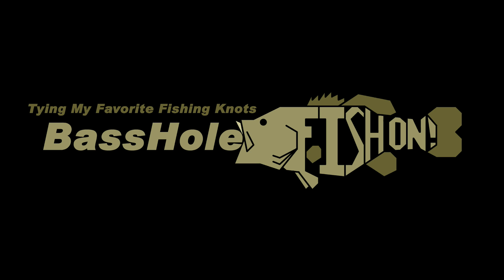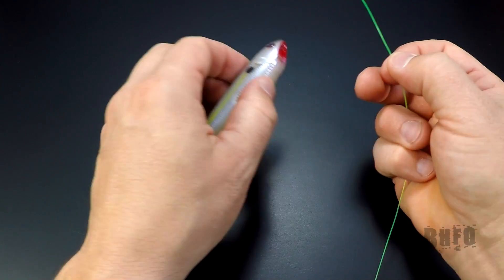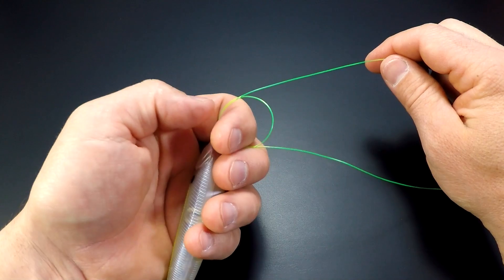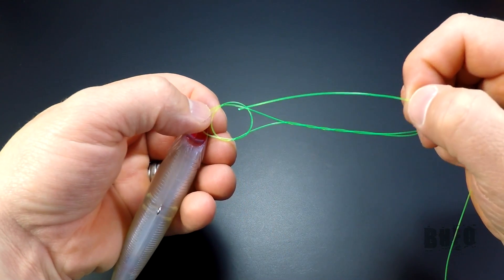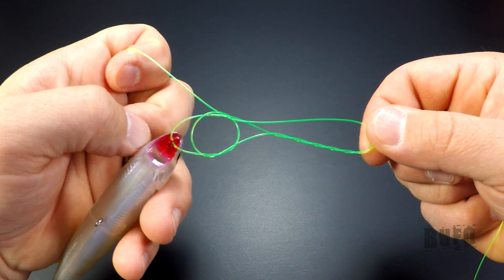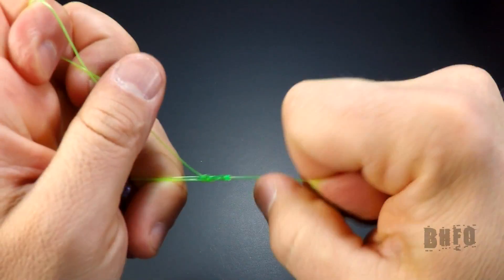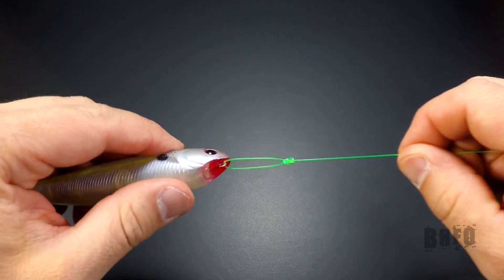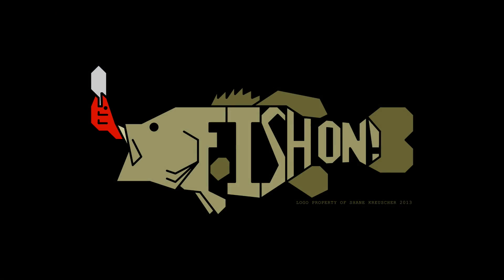Non-Slip Mono Loop Knot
This video shows step by step how to tie the Non-Slip Mono Loop Knot. This is a great loop knot for walking top water baits, it allows the bait a little more action when paused in the water and that sometimes provokes a strike.